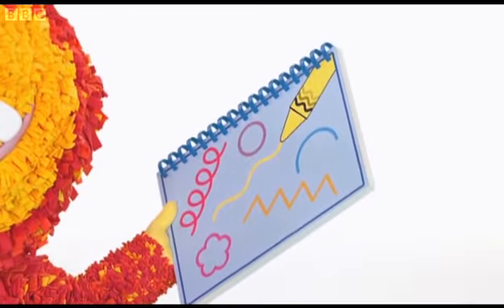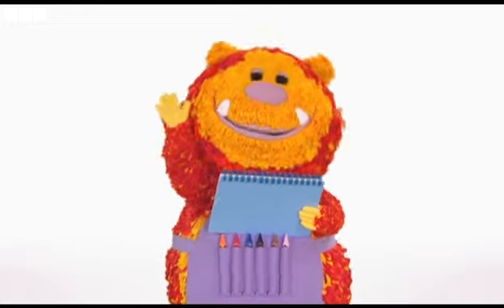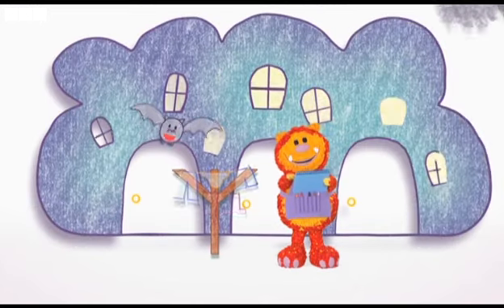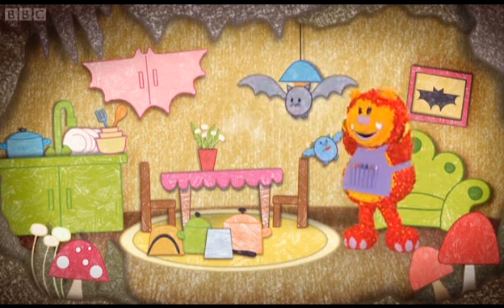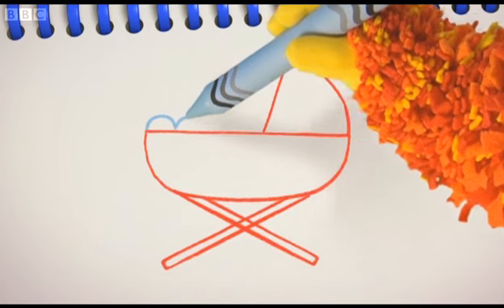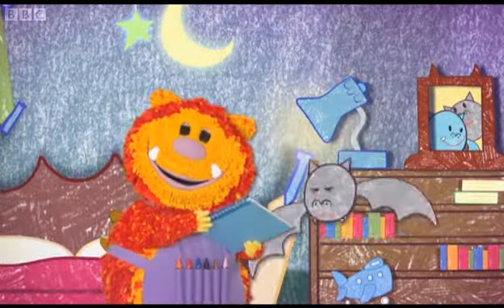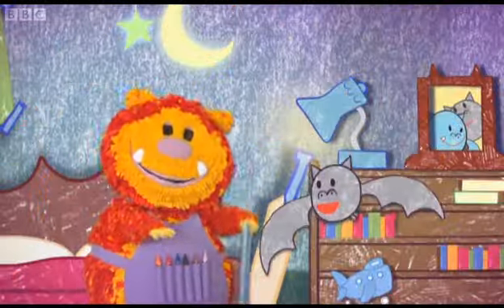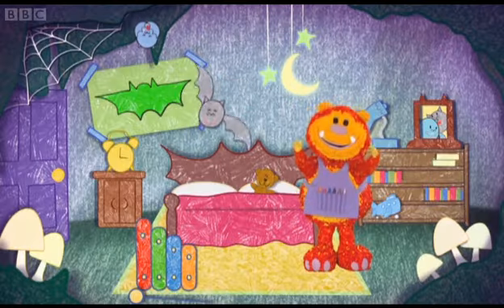Get Squiggling S02E11 Bat WebRip X